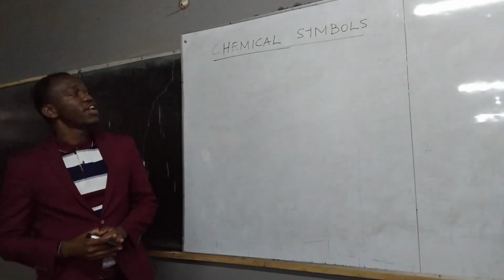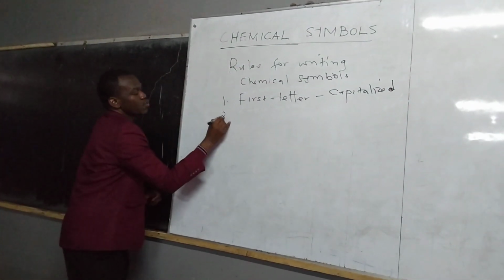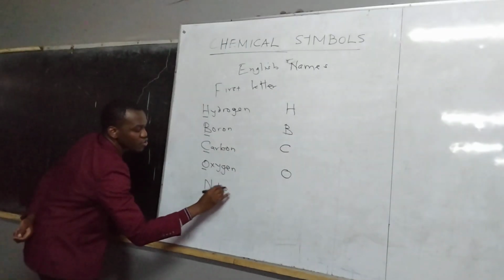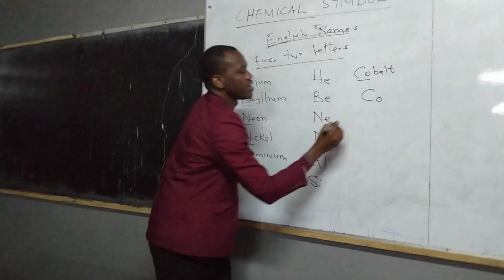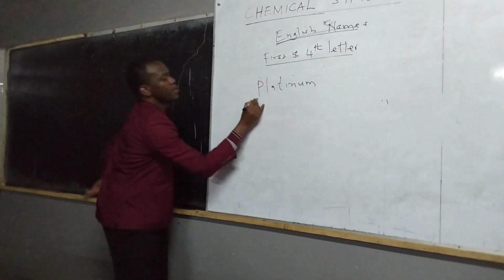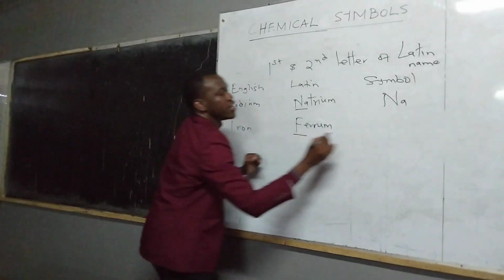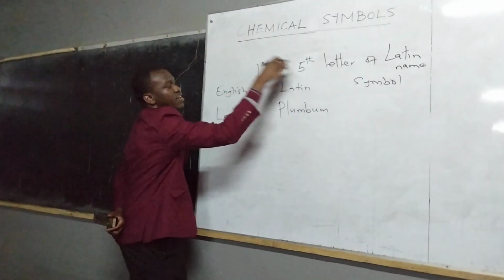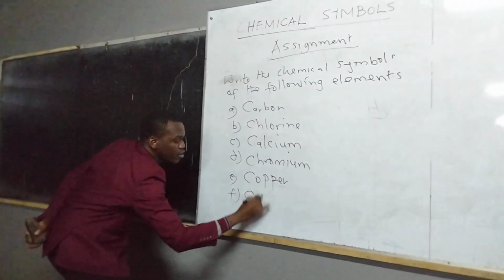Lesson 2: HOW TO WRITE CORRECT CHEMICAL SYMBOLS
This is one area that is very basic in Chemistry which a learner who wants to grasp Chemistry concepts, must endeavour to know. Failure to do so will make a student to struggle with Chemistry. This is the reason I chose to make this video so as to build confidence in students. @SimiyuAcademia This is going to be a commencement to walk a Chemistry journey towards your career path.
Walk with me consistently.